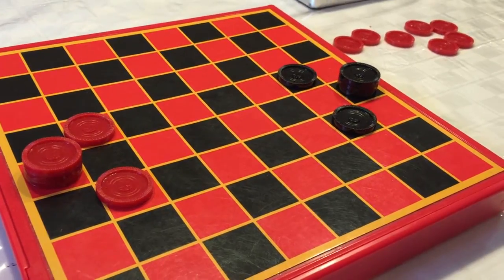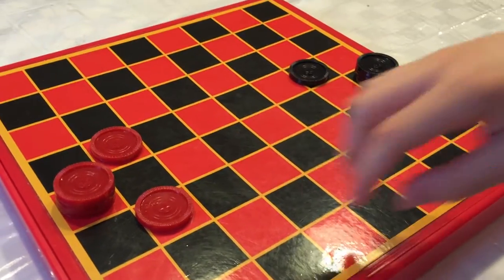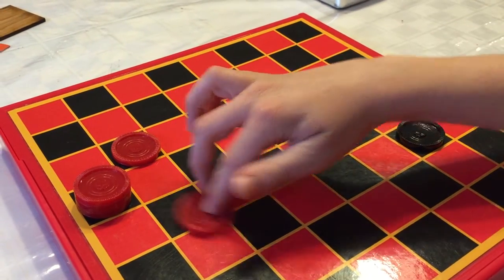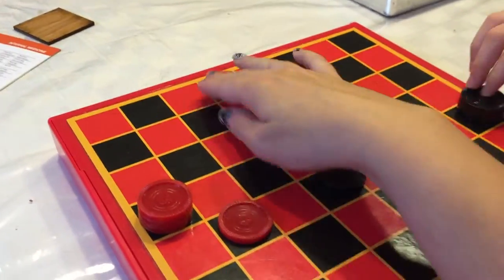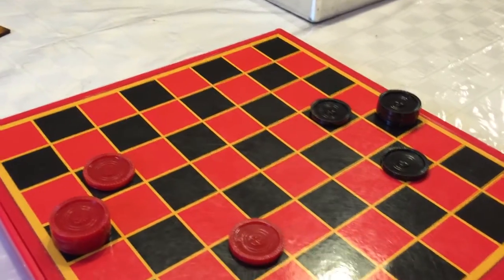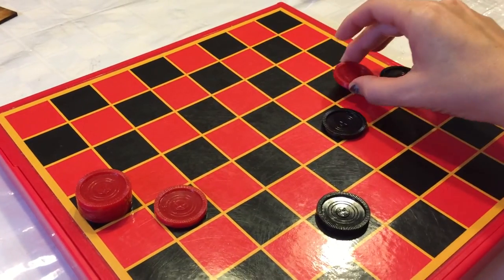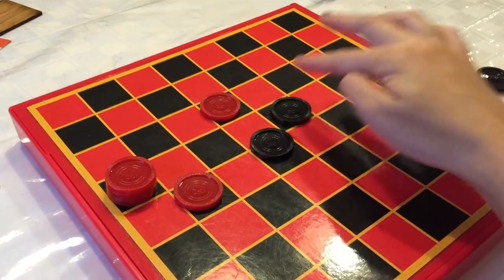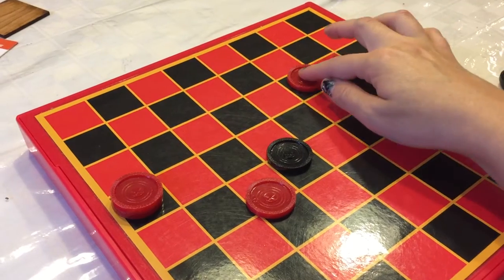Checker games by cutthecreeper: Part One: Checker Boxing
Checker games: This is a series of games created by me that you can play with a standard checkerboard. Part one: Checker boxing: In this game, the player must knock their opponent out using their " fists". Enjoy the video! XD